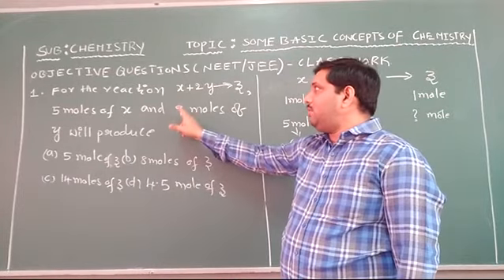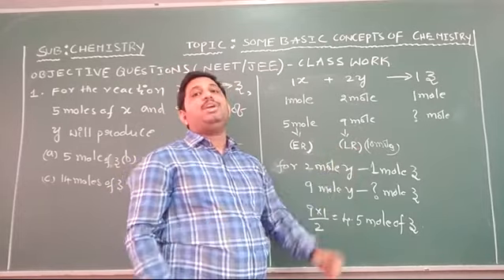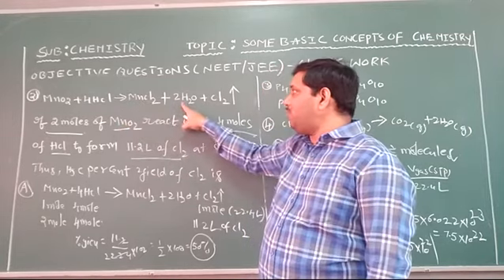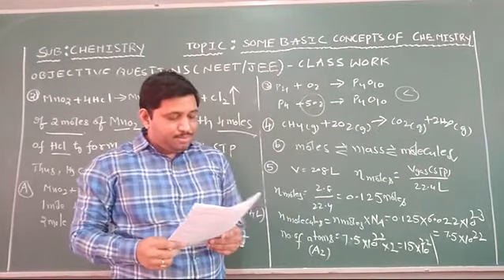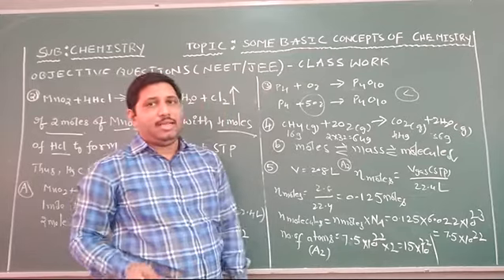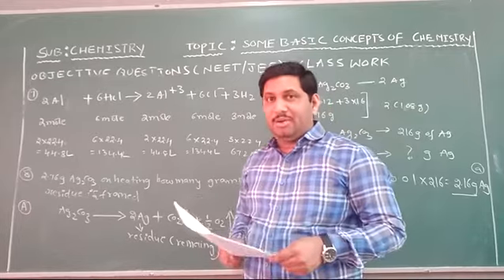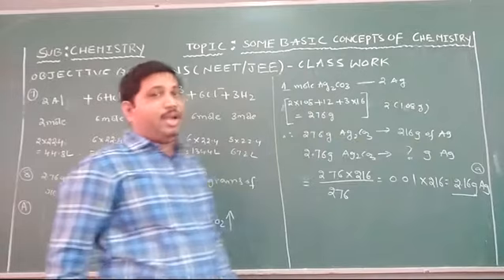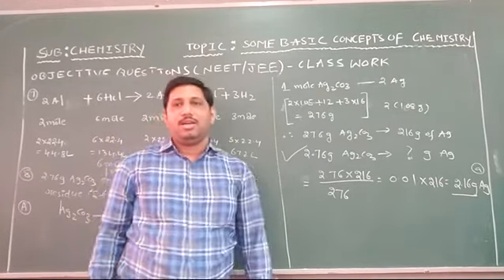some basic concepts of chemistry vudeo-22